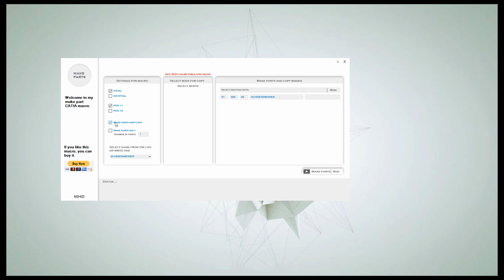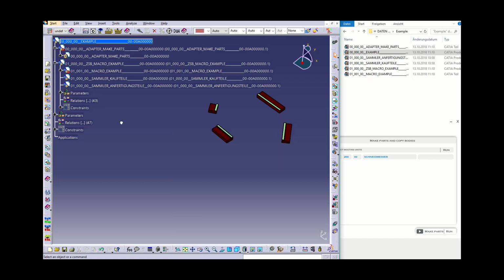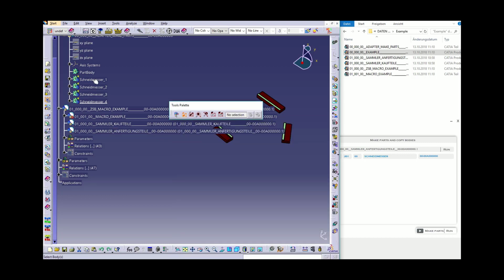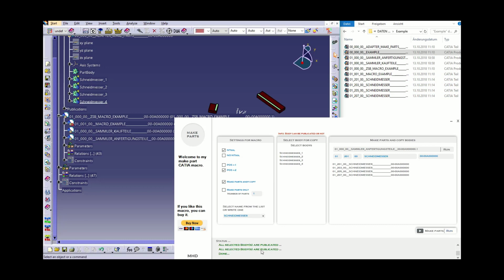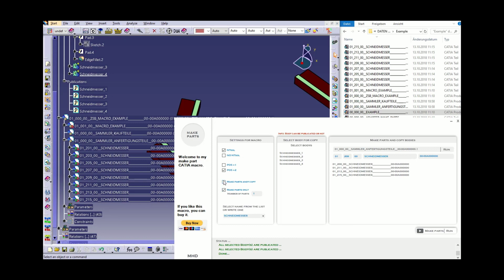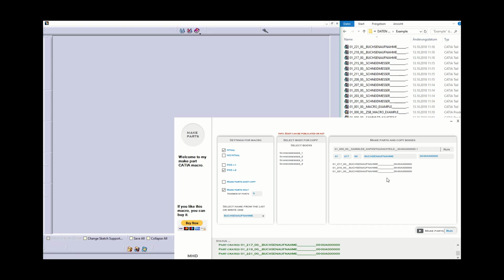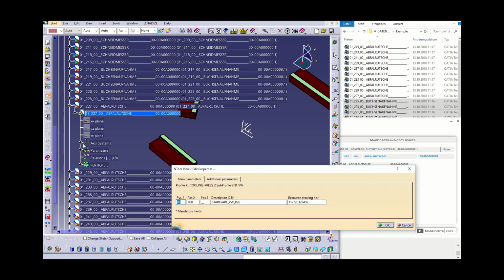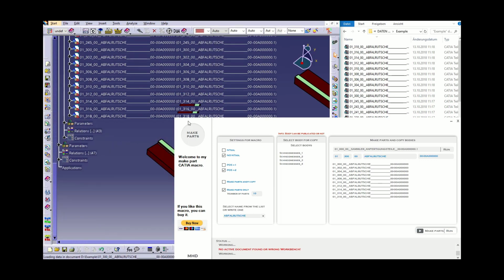Make new part CATIA macro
Short video presentation of make new part CATIA macro.